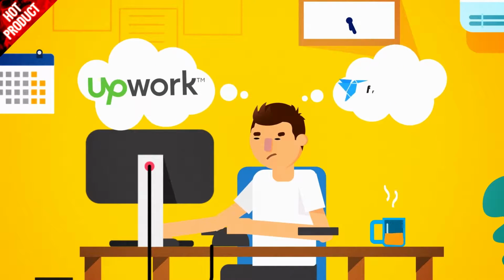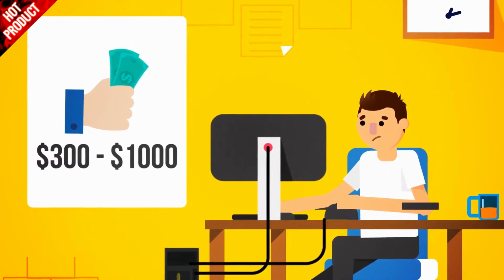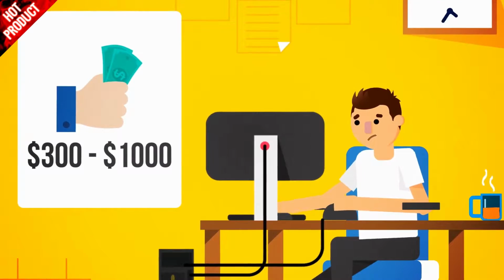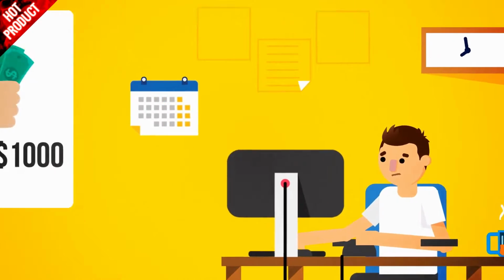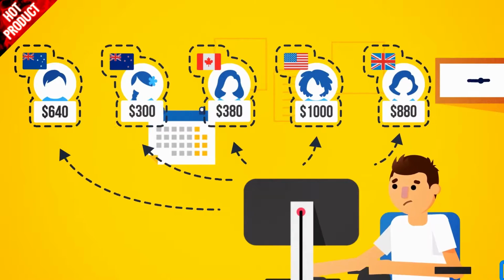Sqribble Ebook´s Editor!! How to create a $300 Ebook in minutes??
Sqribble is a cloud based eBook creator software. It allows you to create professional looking eBooks, based on templates inside the tool, with a few clicks, saving you a huge amount of time and money. Unlike other eBook creators, Sqribble immediately caught my attention because it has some really useful features I haven’t seen anywhere else:

Automatic content — Yep, you can actually use Sqribble to fill your book with expert content, so you don’t have to write a word. This is content from around the web, based on the URL you provide. You can pull content from any URL, paste it directly, extract from a Word doc or from their own library of niche articles. Total game changer. This is a HUGE time saver and a major plus for anyone who hates writing or doesn’t have time to do it.

Gorgeous eCovers — A lot of eBook tools might save time, but they turn out terrible eCovers for your books. Sqribble is different here. The covers are seriously impressive. They wouldn’t look out of place on Kindle or Amazon, and they instantly look like you’re a professional who commands trust and authority.

Create Flipbooks — This is one of my favorite things about Sqribble. You can turn your “flat” books into interactive flipbooks. This makes your digital book look and feel much more like a real book — with pages that turn (animated like a real book page turning) and make the book look like something you can reach out and grab. Another thing about flip books is that you can embed them on your website with a simple piece of code that Sqribble provides once you publish your book. Awesome!

What else can Sqribble do?

Sqribble is versatile software, with tons more features I found useful. For example, here’s what else Sqribble can do:

— Automatic pagination
— 50 eBook templates (covering 15 different niches)
— 10 different eBook themes (1 click changes color scheme of book)
— Import content from a URL
— Manually add content

As you can see in the video review and demo, Sqribble is most suited for freelancers, independent internet marketers, small marketing agencies and small business owners who want to create lead magnets, publish Kindle books, create and sell eBooks, or publish whitepapers.

If you’re also looking to create an additional income you’ll be pleased to know that also included is a commercial agency license to use Sqribble for client work, offering eBook creation services, with the ability to create unlimited eBooks which you can sell and keep all the profits!

They also give you a ready built agency website with pre-filled portfolio that you can upload to any domain for instant authority, so that you can show it off to any new potential clients to get work.

Conclusion

There have been plenty of eBook creator tools in the past, but I haven’t seen any that make the entire process as smooth and quick as Sqribble. It’s surprisingly glitch free (most low-priced tools like this are buggy as hell) and it’s packed with some really cool features.

The templates are very nice looking, the layouts are professional and the fact you can automatically add content makes this a must have for anyone who’s tired of spending hours slaving over book design, writing content and screwing around with formatting. The icing on the cake is the commercial license which is included.

to download Sqribble at the best possible price.